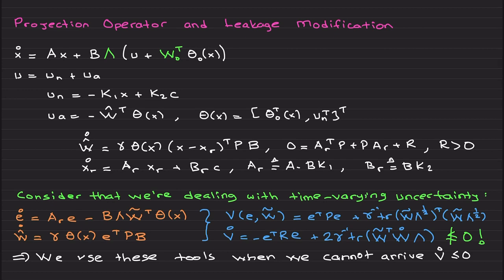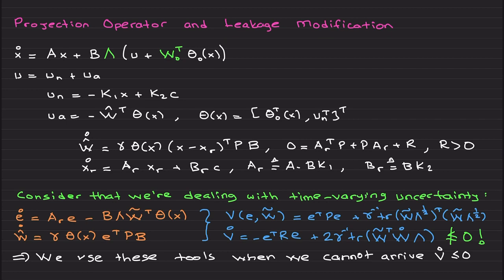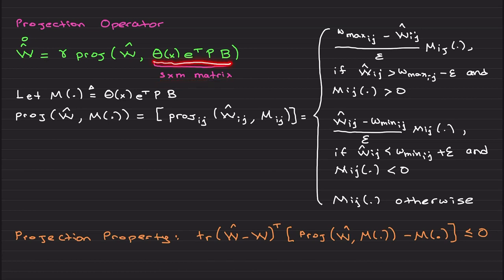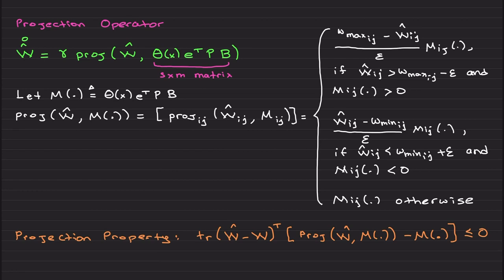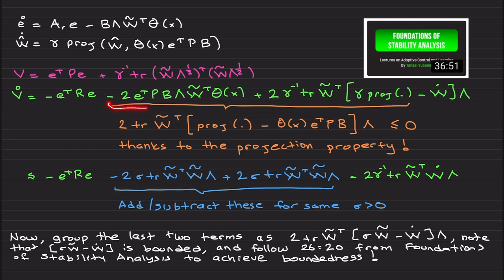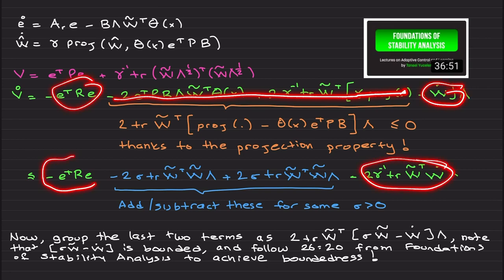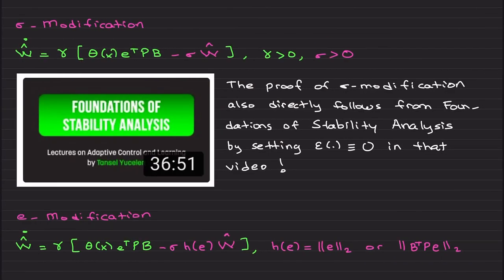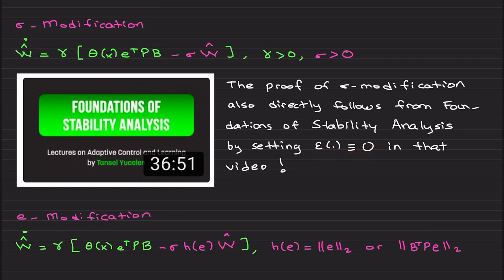Projection Operator and Leakage Mod.: High-Order Case (Lectures on Adaptive Control and Learning)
There are two common approaches in adaptive control theory to ensure the boundedness of the closed-loop system when it is not possible to obtain a negative semi-definite Lyapunov function derivative. These approaches are the projection operator and the leakage modification. This video presents these approaches for high-order uncertain systems. Have fun!